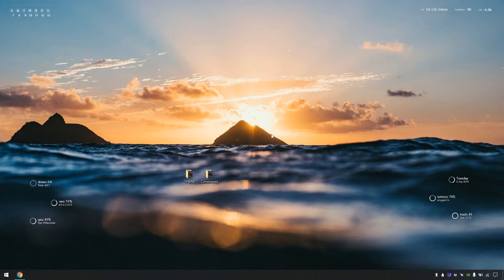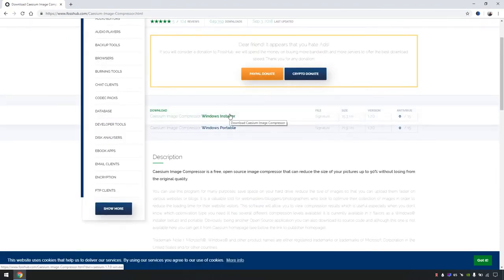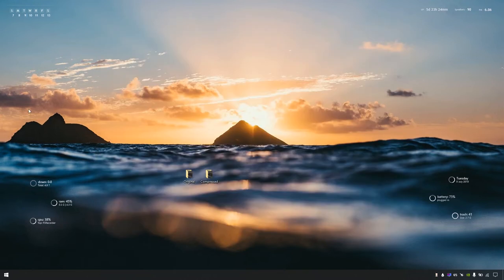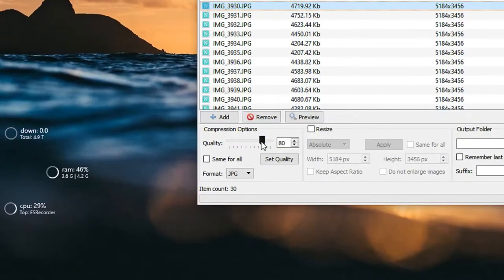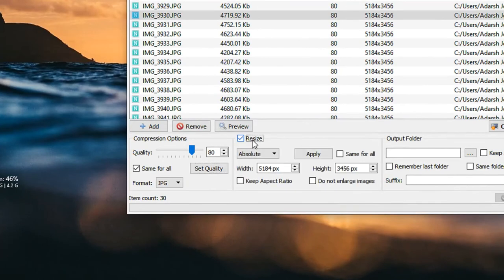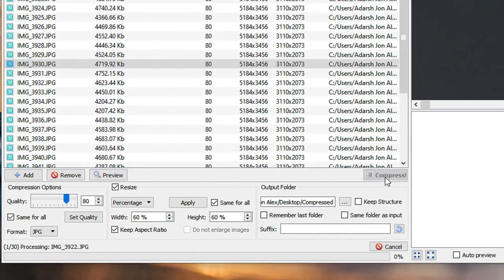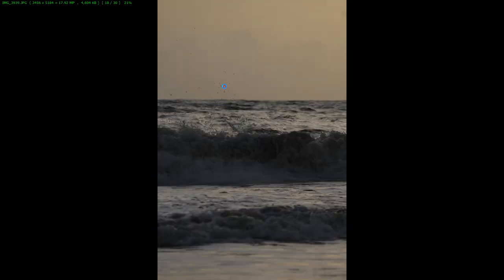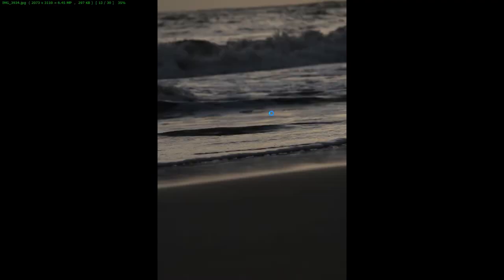How to compress multiple photos without losing quality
In this tutorial, learn how to how to reduce image size without losing quality, hundreds in a one go! This method uses a simple 15MB software called Caesium Image Compressor, with which you can compress your pictures up to 90% without visible quality loss.